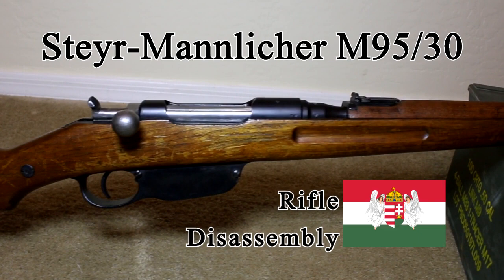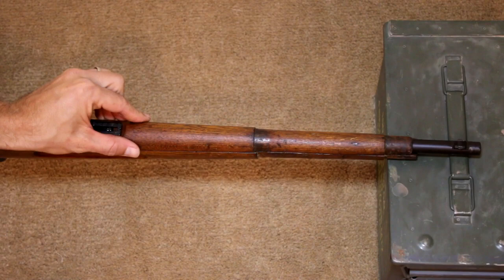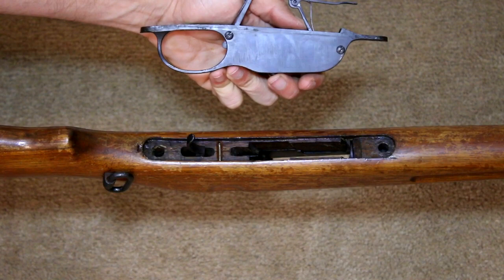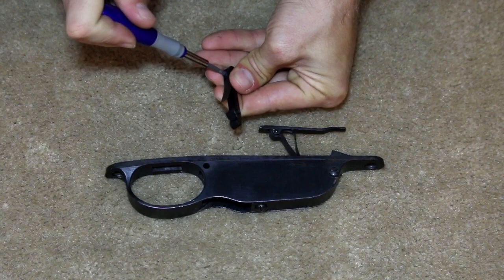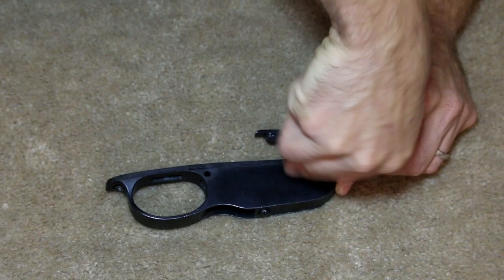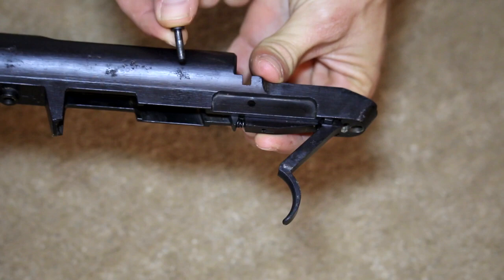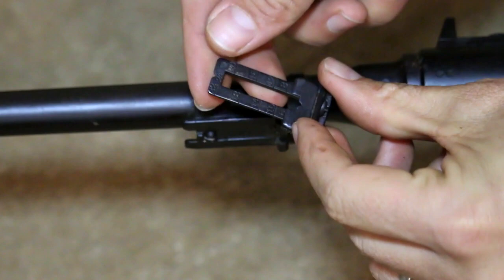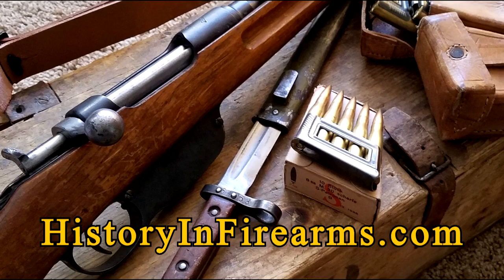Steyr-Mannlicher M95 Disassembly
Full disassembly (except the bolt) of a Steyr-Mannlicher Model 1895/30 Carbine.